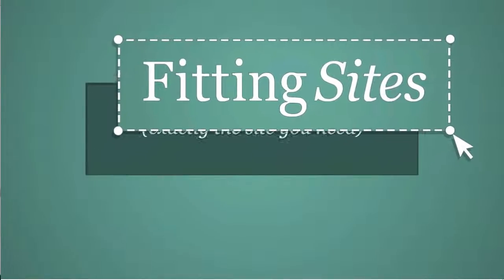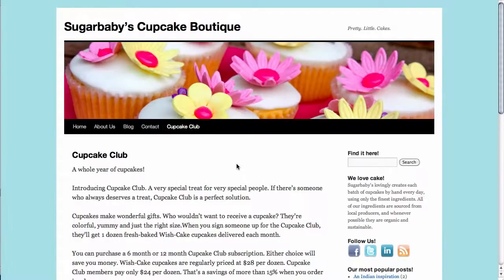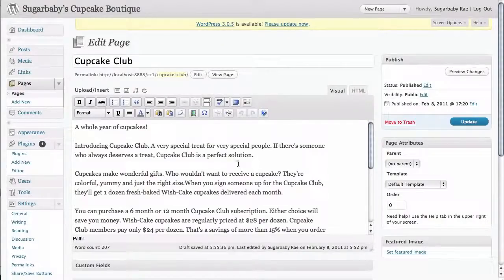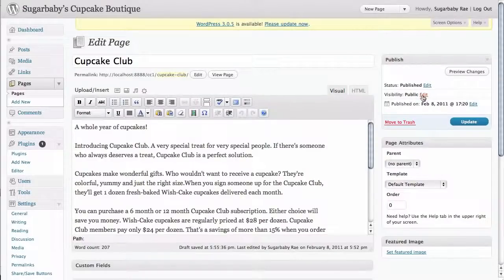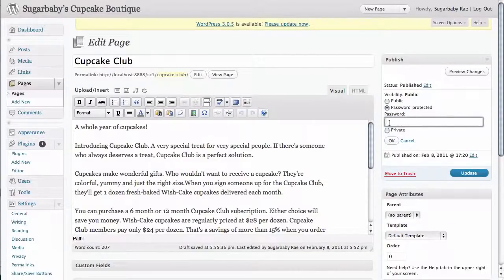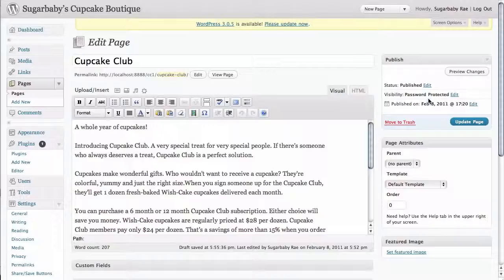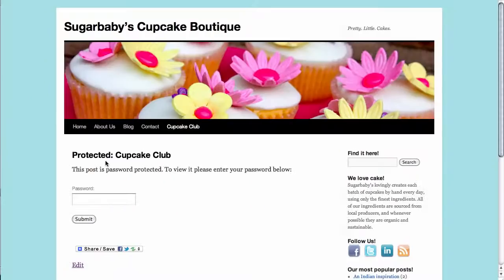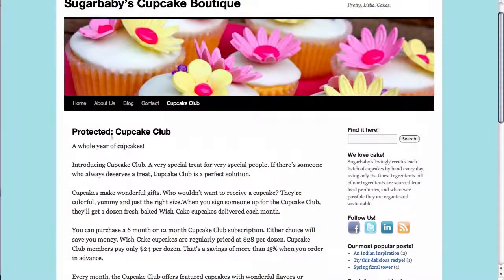Password-protect your WordPress pages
Creating member-only areas in WordPress can be handled very simply by adding a password to your page (or blog post)